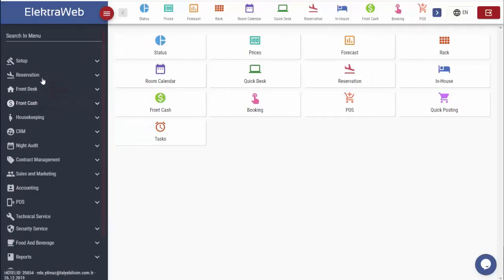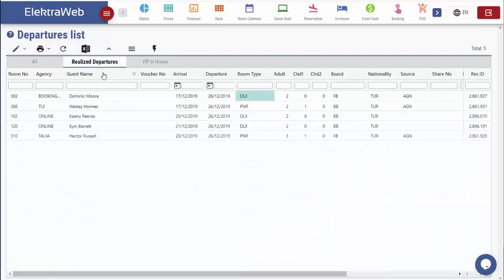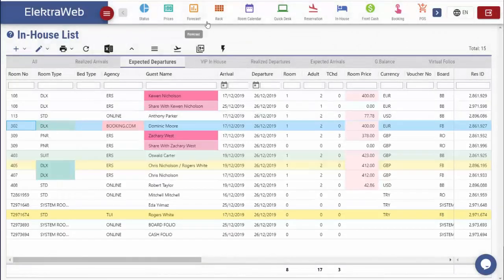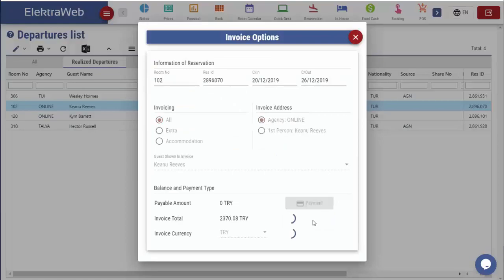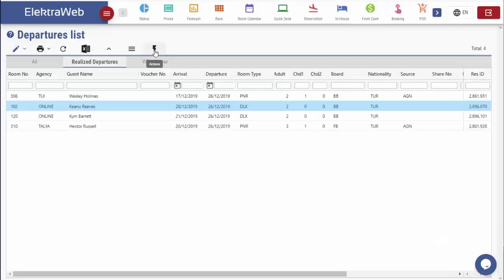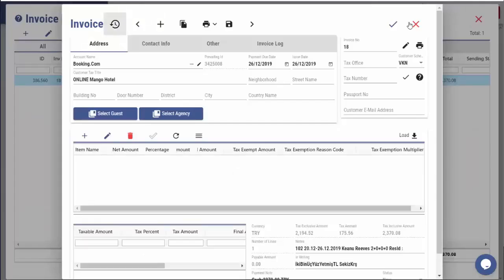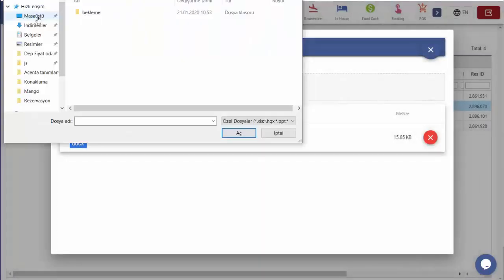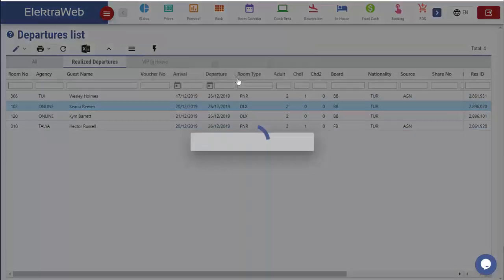How to use Departure List in ElektraWeb?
Learn what are the guest-related operations that can be performed from Departure List.